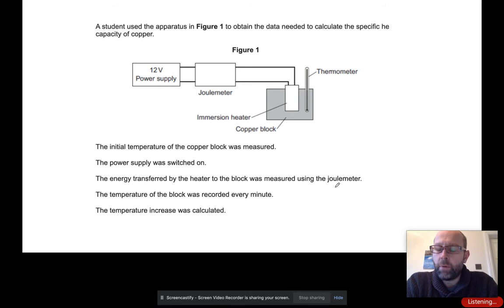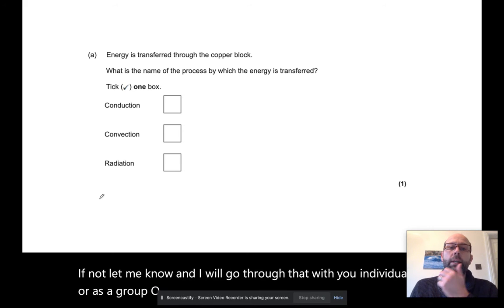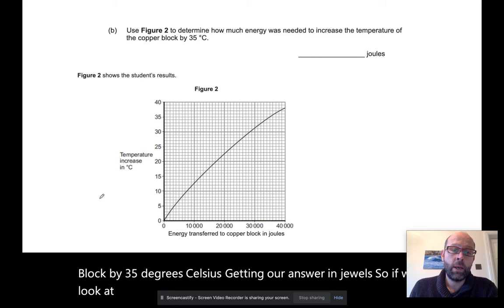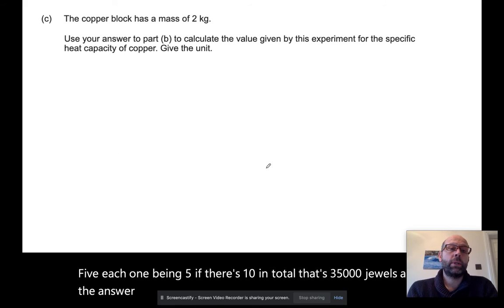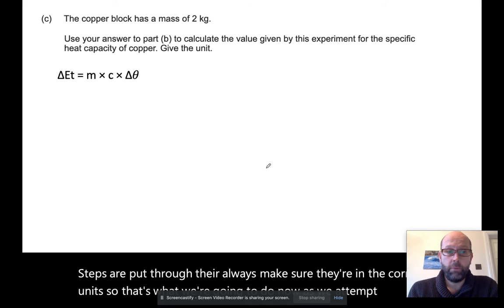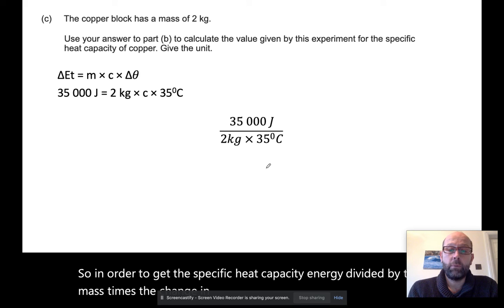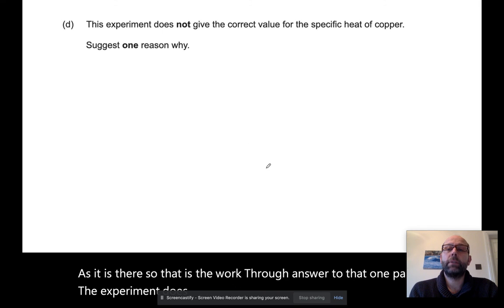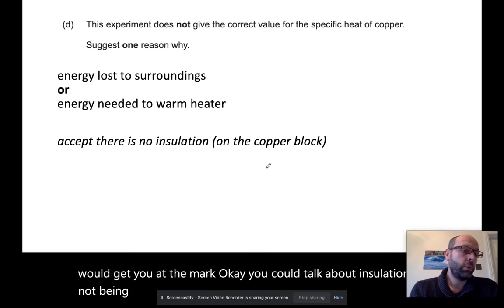Q3 Particle Model HT Paper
A walkthrough of Question 3 Particle Model HT Paper.

Work through at own pace and remember to pause and go back when required.